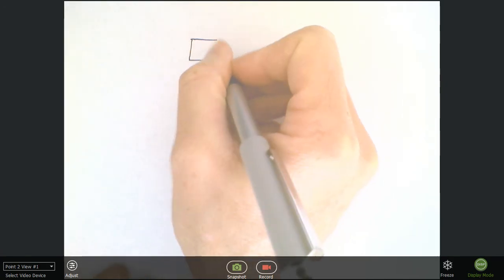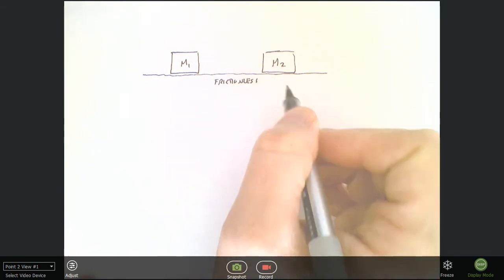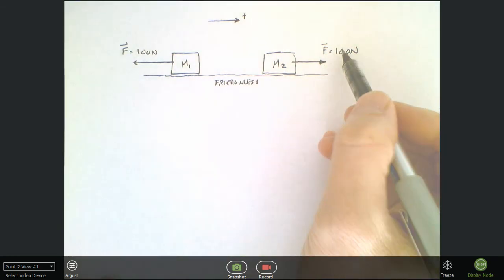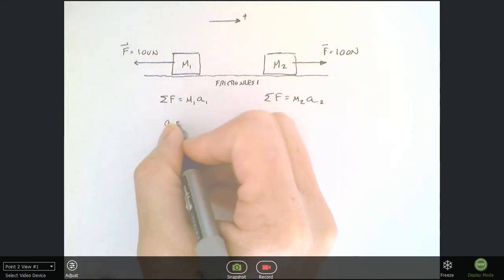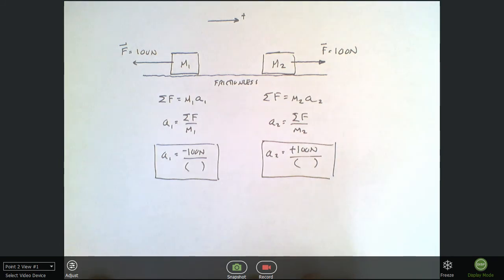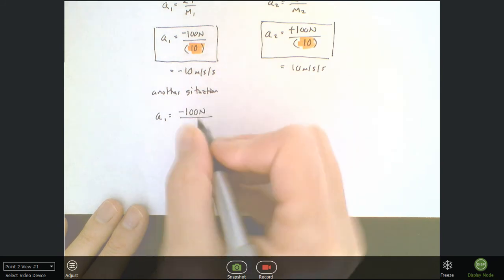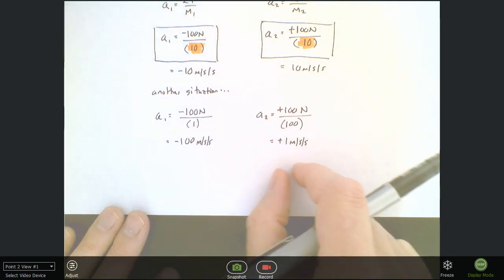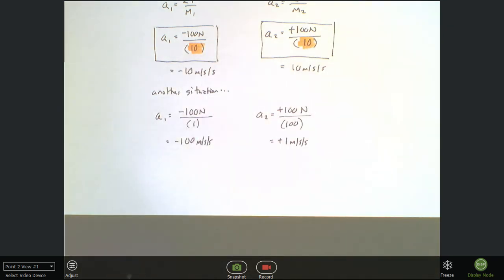Newton's 3rd Law - Quick Example / Explanation 1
Quick example of Netwon's 3rd Law - acceleration on two blocks.